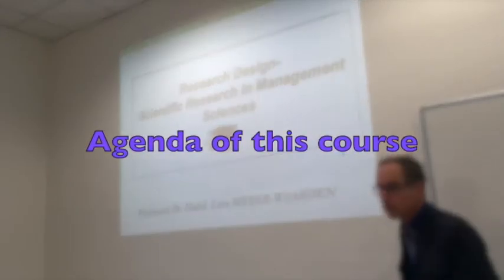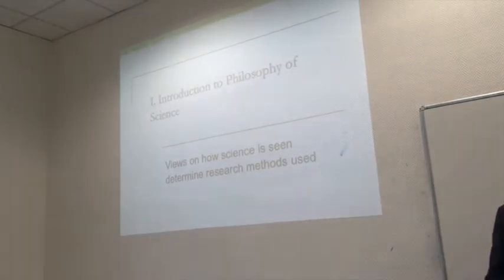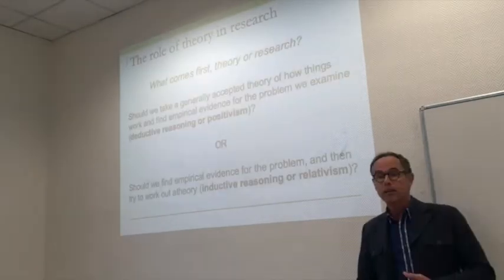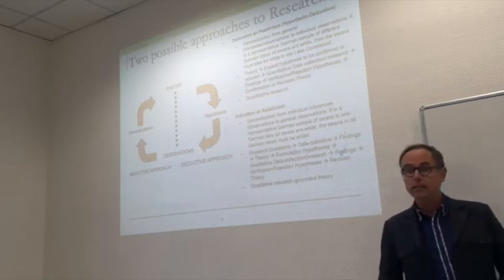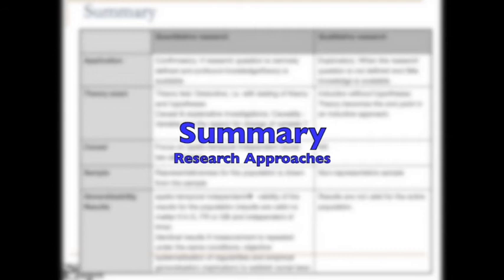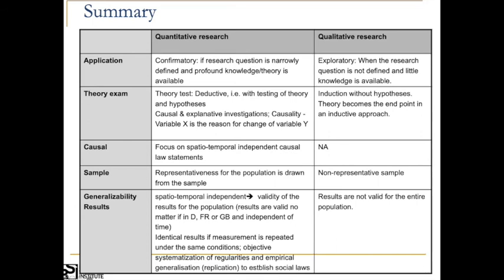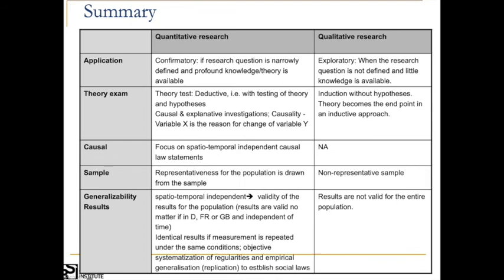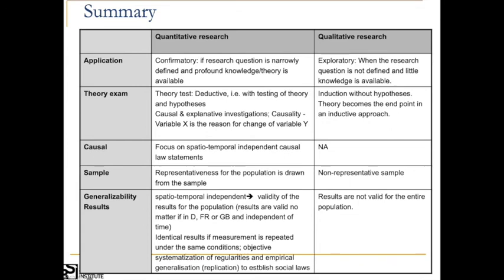Resarch Design 1 Intro